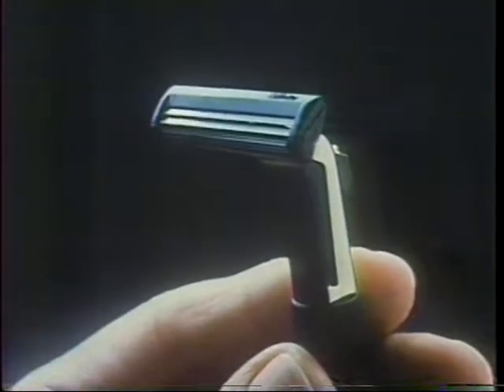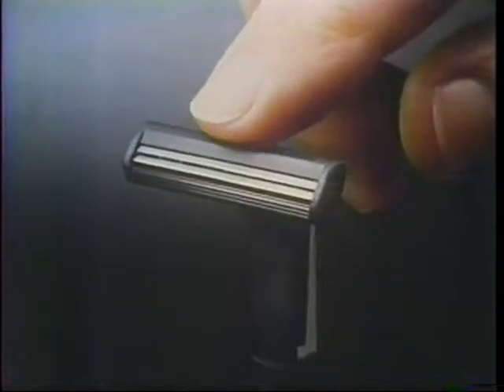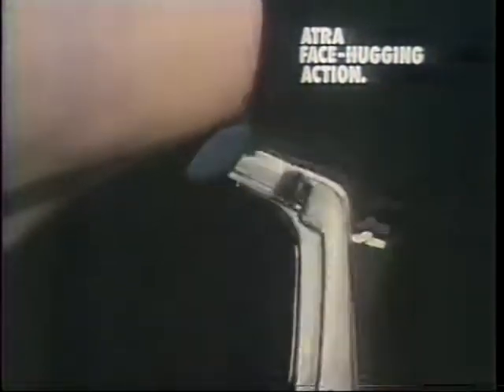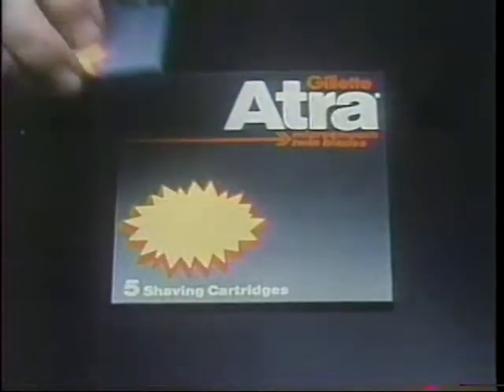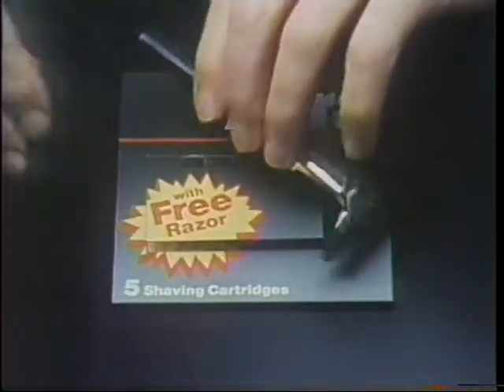Gillette Razor Commercial 1980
Gillette Razor Ad - 1980